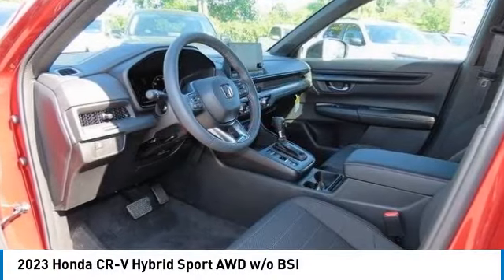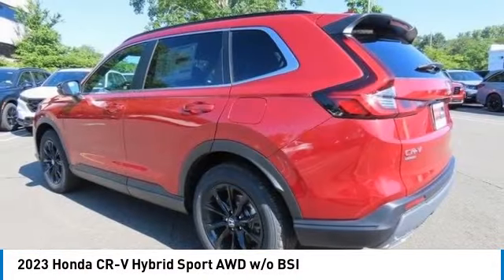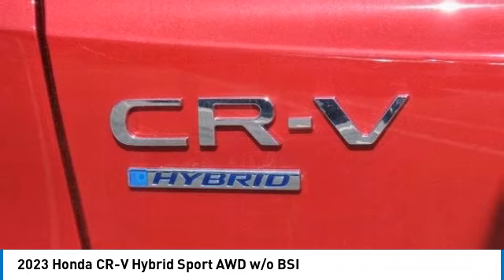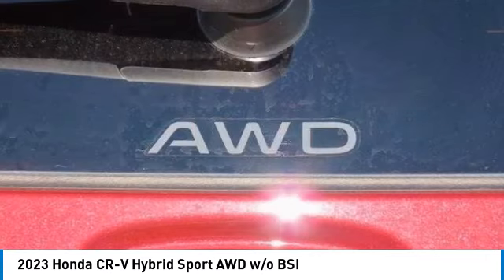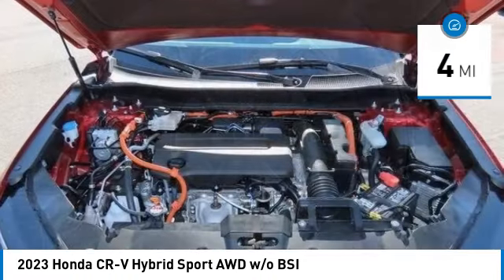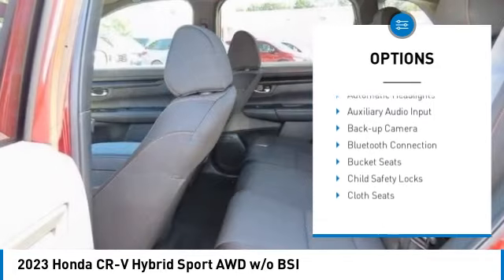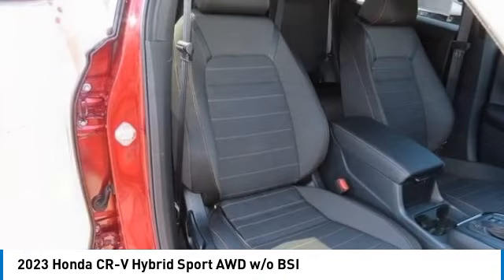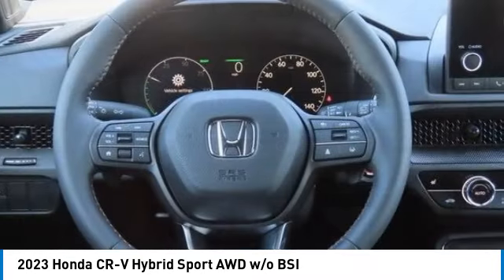2023 Honda CR-V Hybrid Nanuet NY PE039126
2023 Honda CR-V Hybrid Sport AWD w/o BSI

radiant red metallic 2023 Honda CR-V Hybrid Sport w/o BSI AWD eCVT 2.0L I4 DOHC 16VbrbrRecent Arrival! 40/34 City/Highway MPG